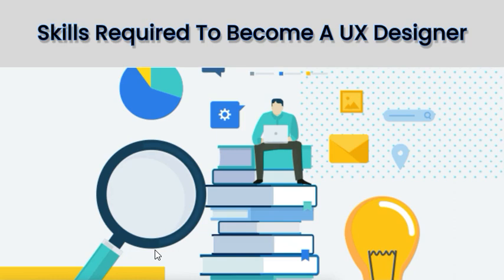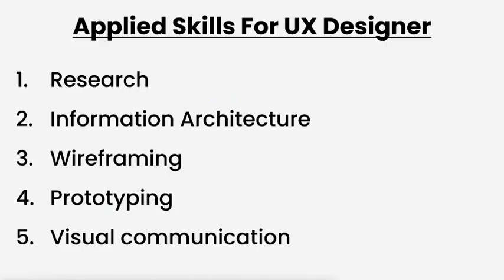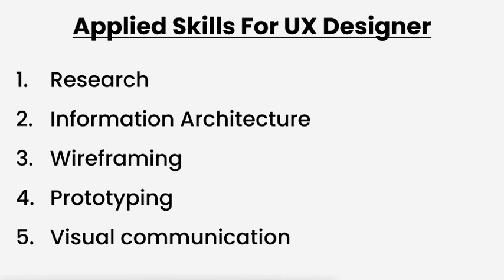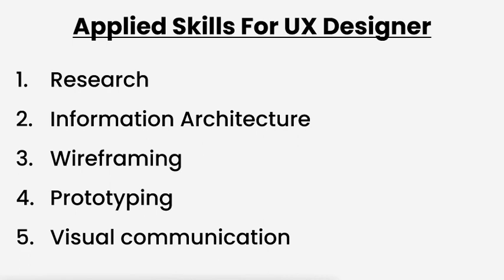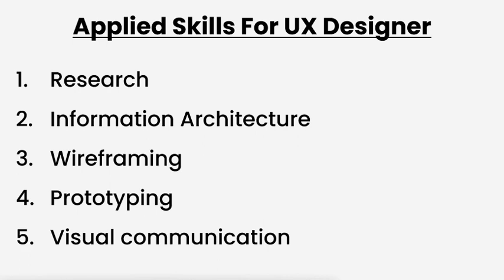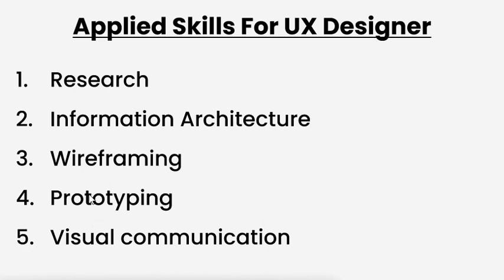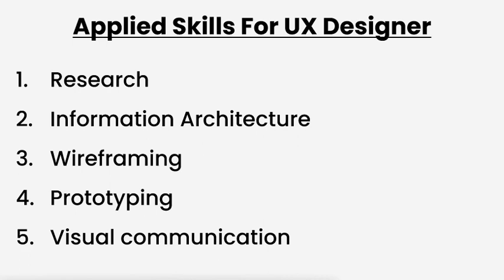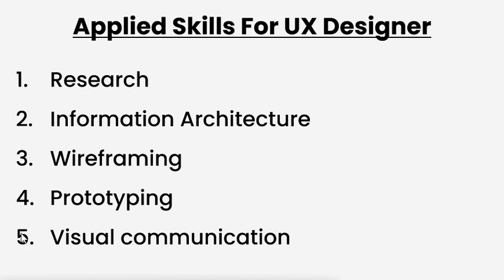Skills required to become a ux designer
User experience (UX) design is an essential aspect of modern-day product development. UX designers are responsible for creating digital products that are intuitive, user-friendly, and aesthetically pleasing. They must possess a unique combination of technical and soft skills to succeed in this role. In this video, I explored some of  the essential skills that a UX designer must possess to excel in the field.